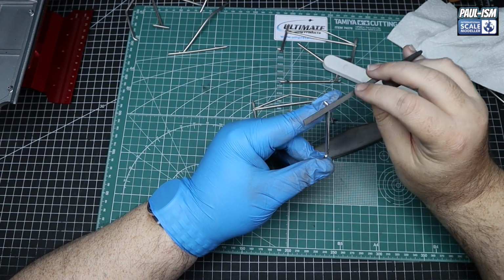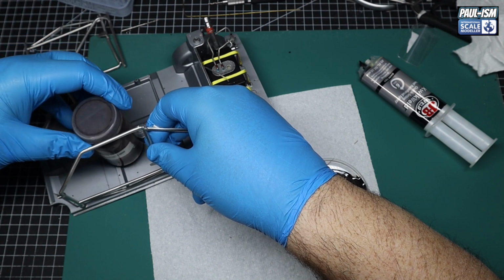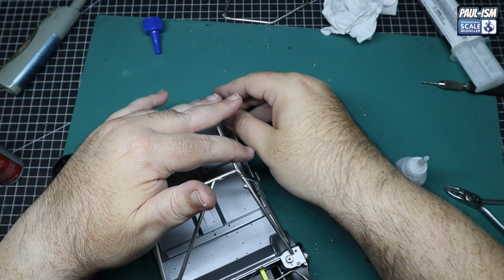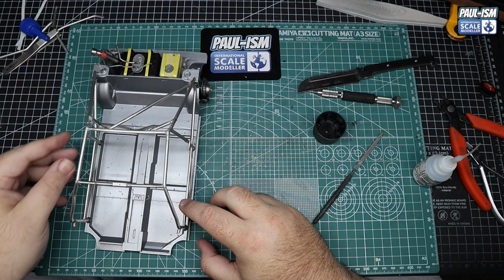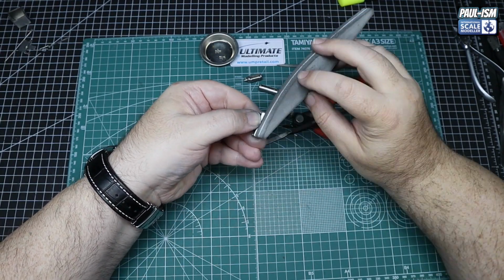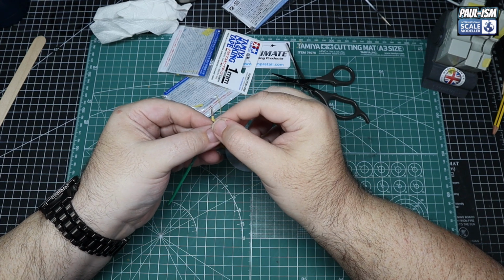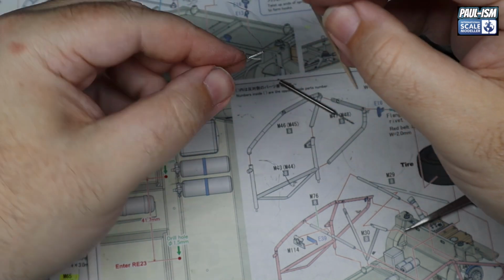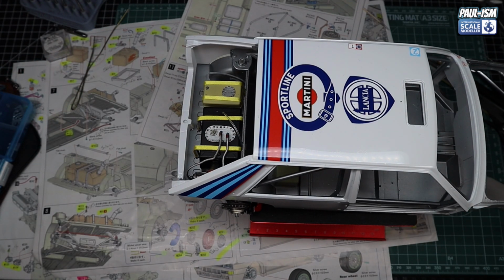Part 10 - Model Factory Hiro Full Detail 1/12 Lancia HF Delta Integrale Evo '92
Part 10 - Model Factory Hiro Full Detail 1/12 Lancia HF Delta Integale Evo '92 -